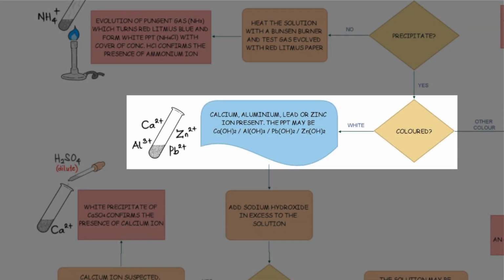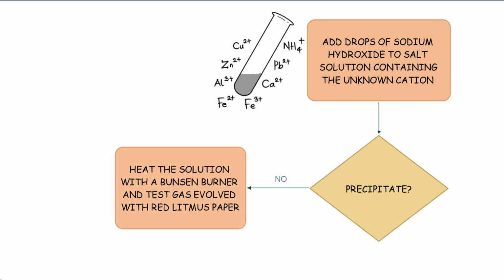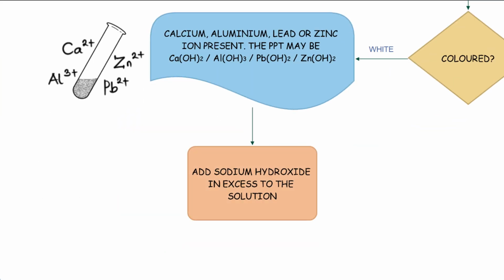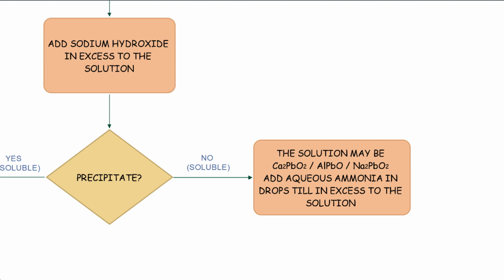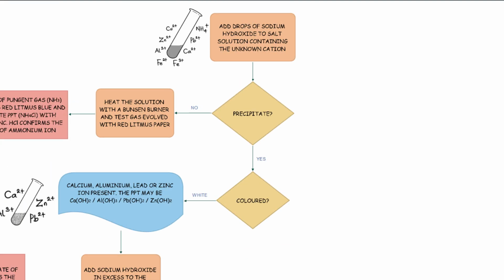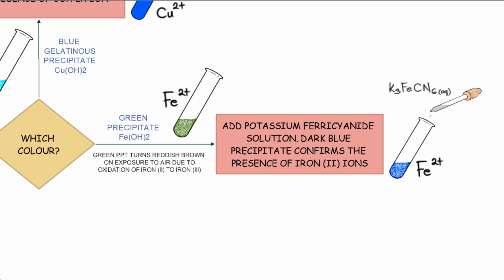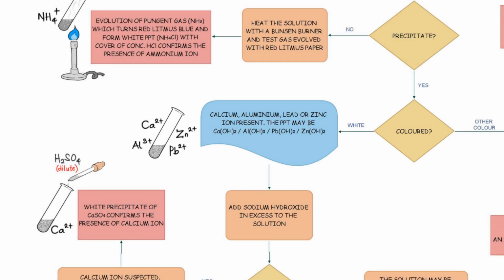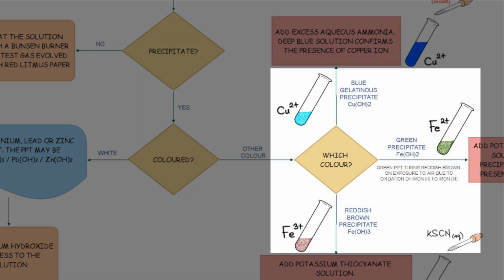PRACTICAL CHEMISTRY - Identification of Cations with Flowchart and Mnemonic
In this video, the methods of identifying Cations are simplified with tips and tricks to help Chmistry students master Qualitative Analysis in both the Practical and Alternative to Practical Chemistry Exam Papers.